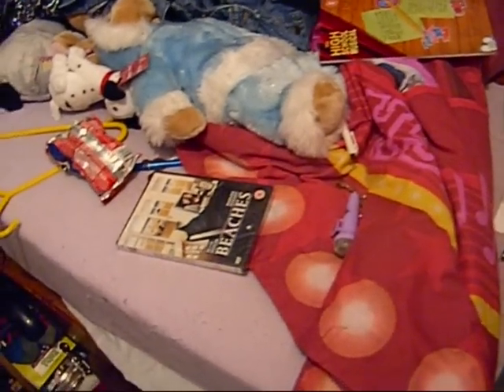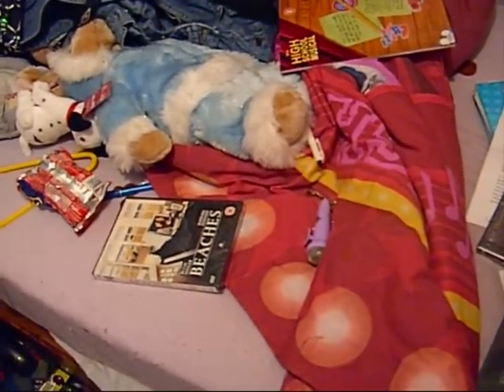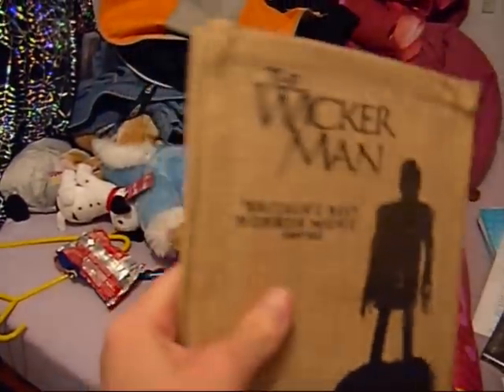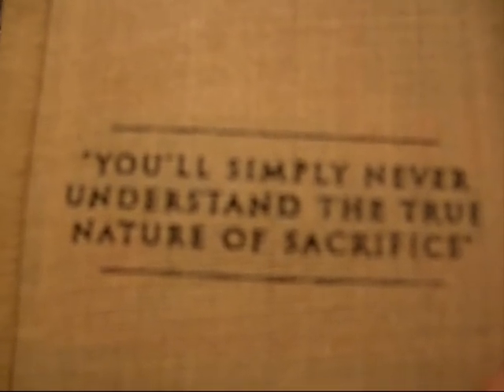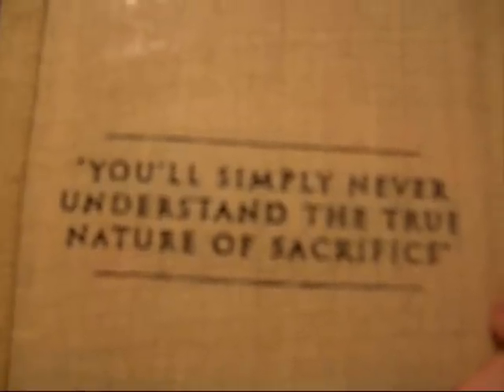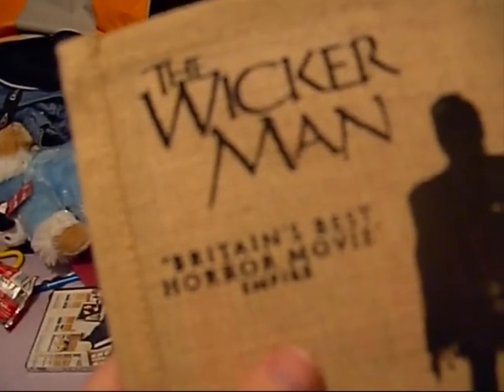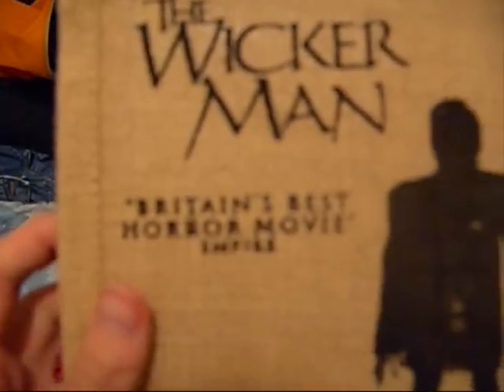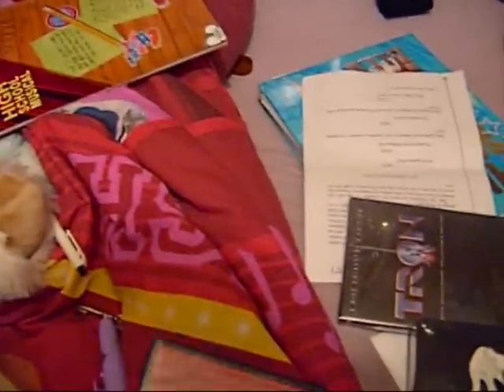My Collectable special edition dvds part 2 - The Wicker Man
hi it's me again showing you another cool limited edition dvd this time is the wicker man 3 - disc burlap sack version